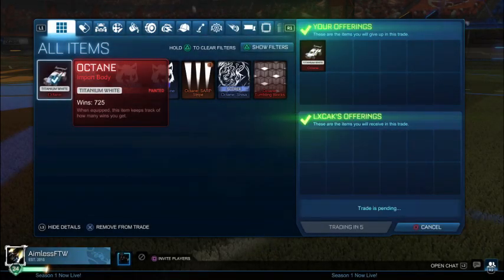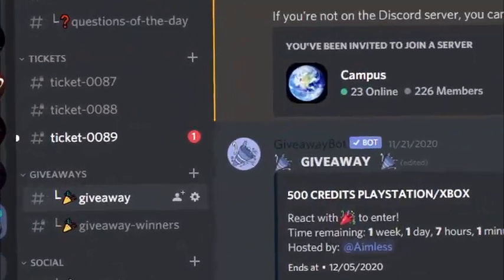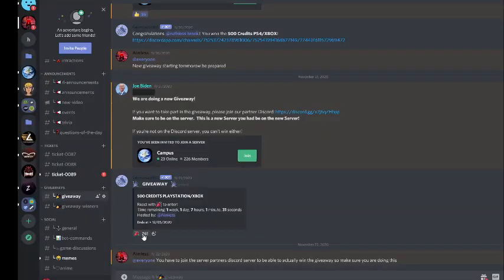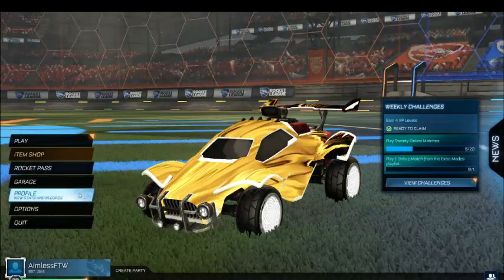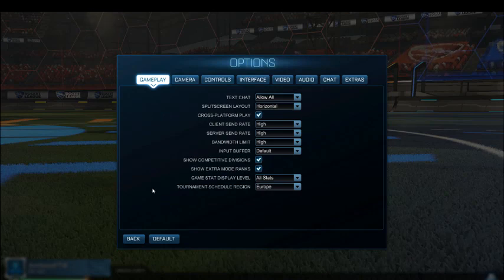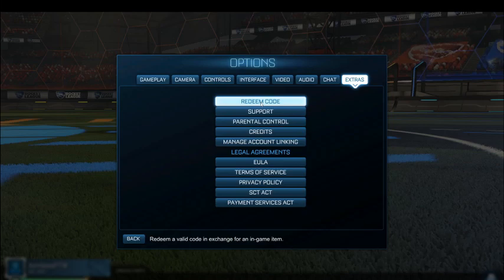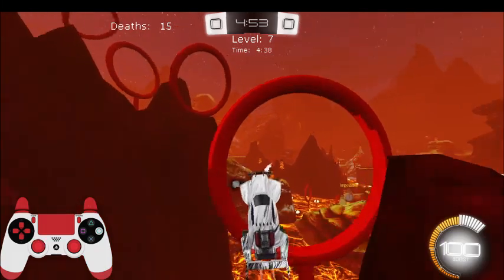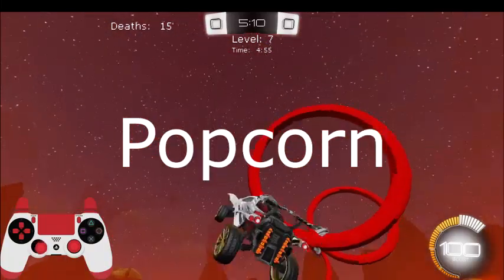Rocket League Redeem Codes 2020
rocket league glitches,
rocket league glitch boost,
rocket league glitches 2020,
rocket league glitch ps4,
rocket league glitches ps4 2020,.